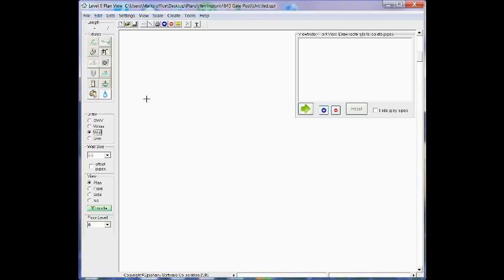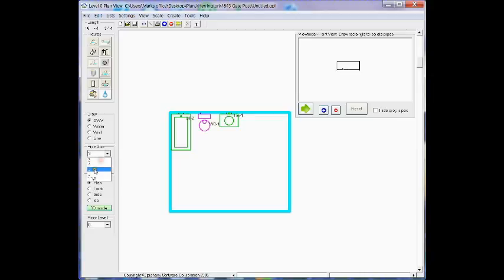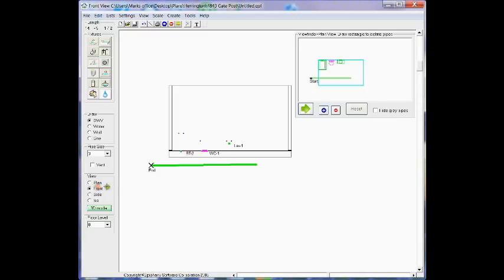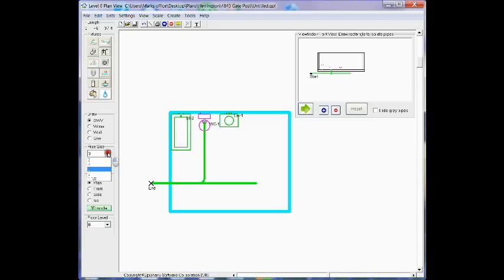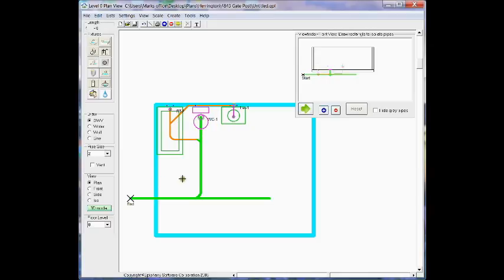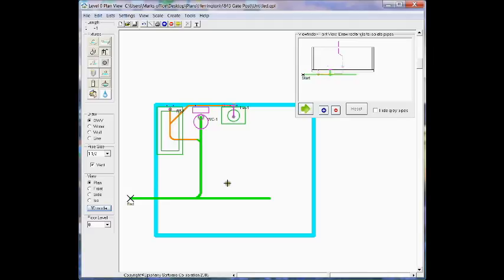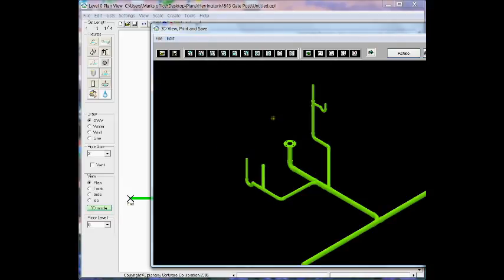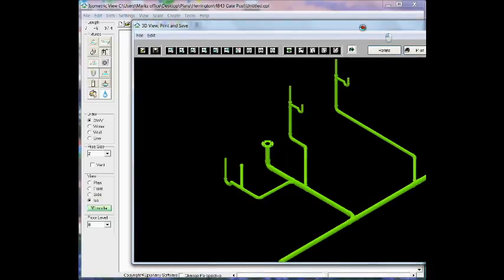Demo- How to draw building drain and connect fixtures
How to draw a building drain and connect fixtures